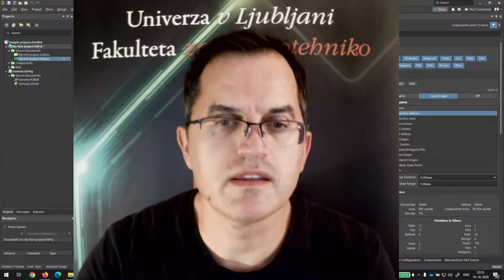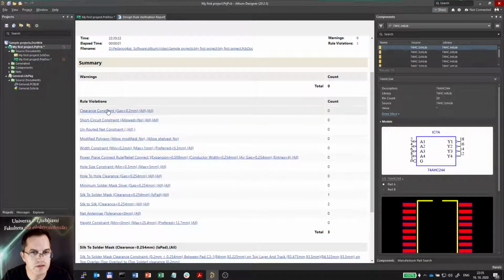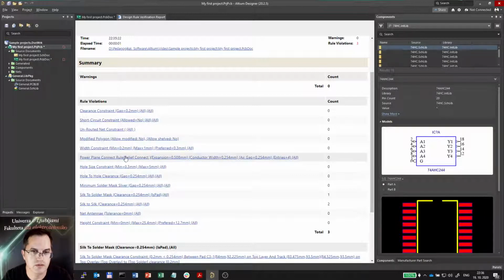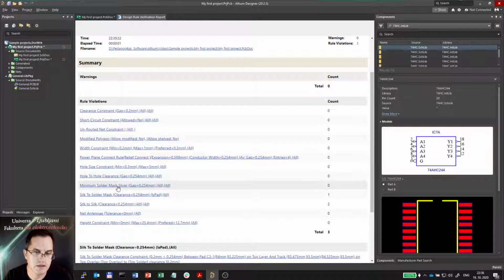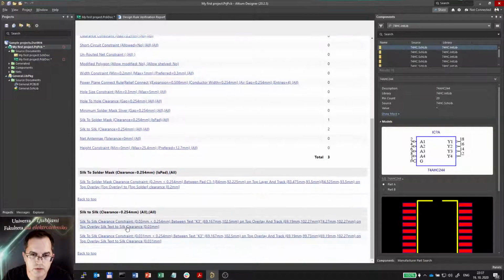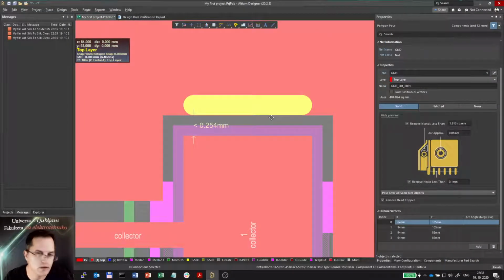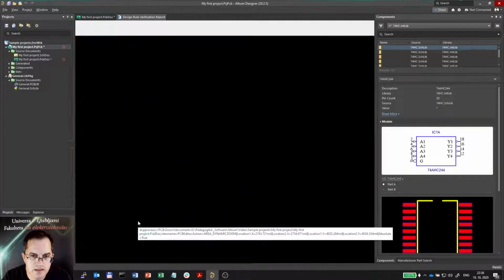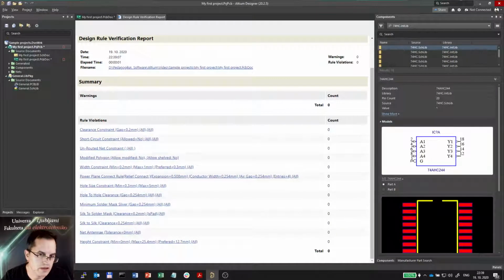Altium intro #27: PCB Design rules check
Design rule check, eroor list, correcting the erros.